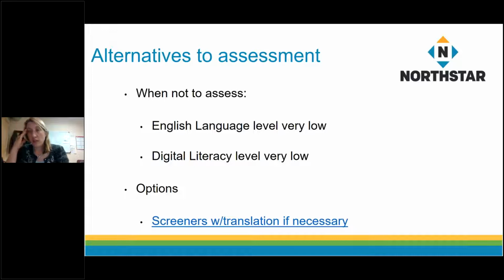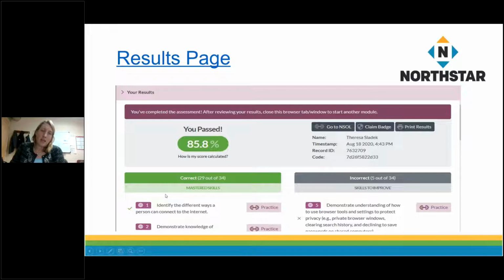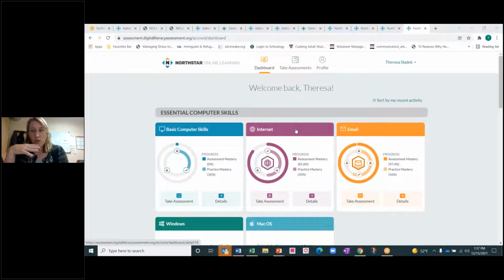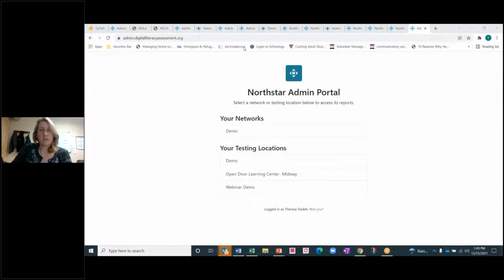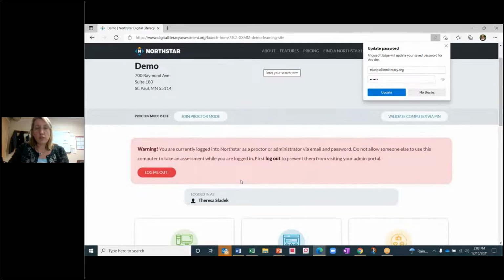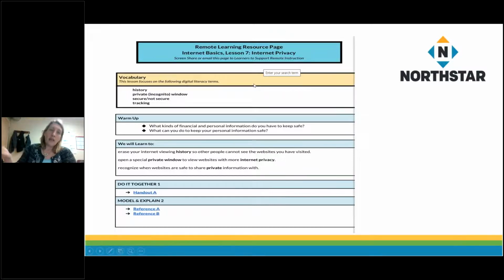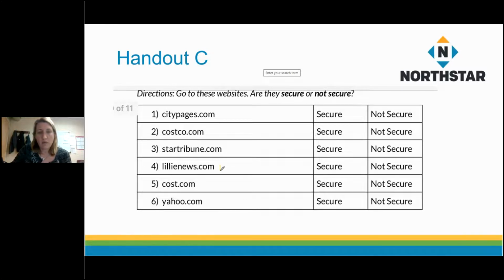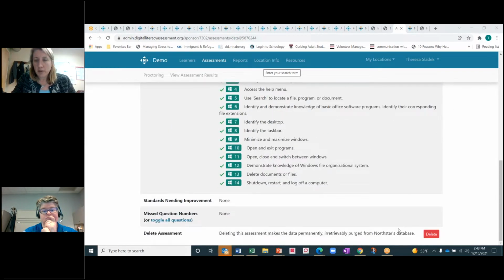2021 12 15 Northstar Learner Perspective Training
Northstar Learner Perspective Training
Introduction
00:05
Agenda
00:35
Why take an Assessment?
01:25
Alternatives to Assessment
07:14
Remote Proctoring Documents
10:20
Launch Page
12:11
The Lessons
26:50
Review Questions
27:19
Student Log In Instructions
30:17
Dashboard
32:43
Viewing Module Progress
36:11
Practice Tab
39:28
Standards Tab
41:38
Assessment History Tab
42:05
Switching between Admin and Learner
45:00
Northstar Online Learning Facts
46:46
Remote Proctoring Documents
47:25
In Person Proctoring Set-Up
48:42
Remote Proctoring Set-Up
52:31
Remote Proctoring Assessment
53:36
Launch Page
54:15
Activate Proctoring
54:45
Begin Proctoring
56:26
Curriculum Example
1:03:51
Teacher Guide - Top
1:11:30
Teacher Guide - Bottom
1:12:09
Internet Basics, Lesson 7: Handout B
1:21:14
Handout B
1:22:22
Handout C
1:25:08
Handout D
1:28:22